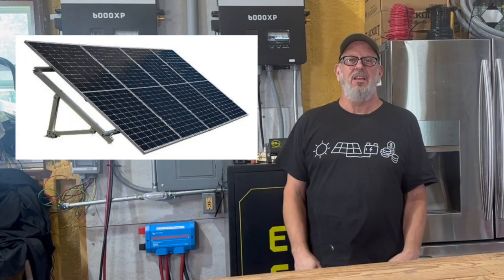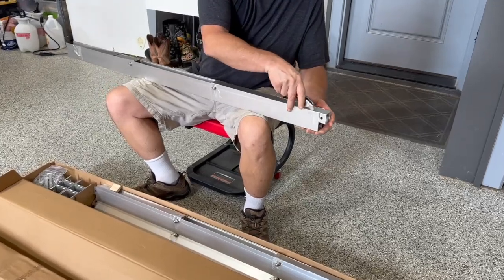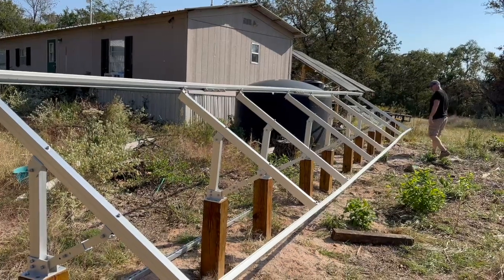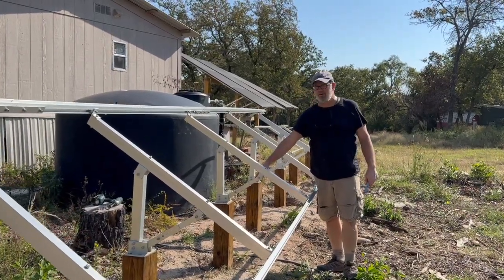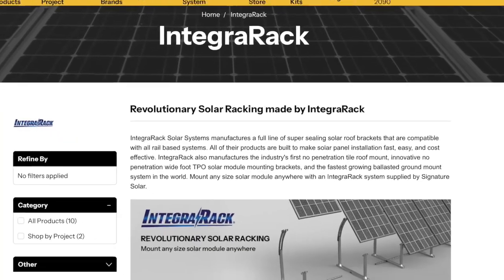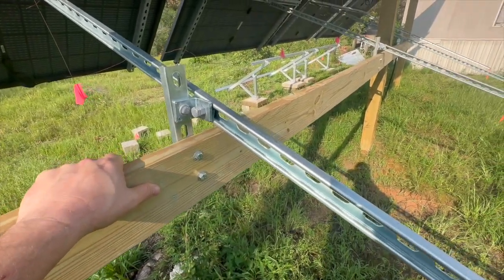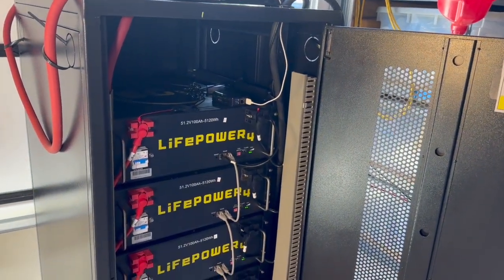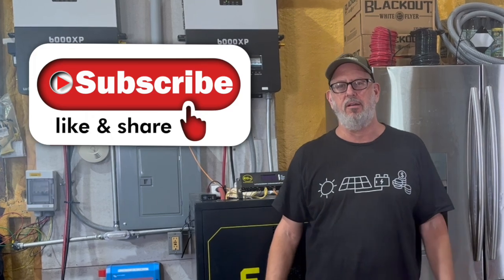What DIY Solar Panel Ground Mount Systems are available now??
TWOSTEPSSAVE50

You will save $50 on ANY purchase of $500 or more!  Just use the Code  TWOSTEPS50OFF when you check out online!  (Good till 10/1/2025)

And THANK YOU to everyone who used my code so far this year!

In this video we're asking he question WHERE DID THE BRIGHTMOUNT GO?

The original Brightmount ground mount solar rack was wildly popular and regularly sold out of stock at Signature Solar.  DIYers loved its rugged aluminum construction and they liked the fact you could create a permanent ground mount installation for your solar panels for less money than building an inferior solar panel rack out of wood.

In a way, the Brightmount has been a victim of its own success and after my research, I've found that the future of the Brightmount is still uncertain, but it possibly may soon include a newer, better and improved version!

In the video we'll cover:

✅ The history of the EG4 Brightmount solar Ground Mount kit.
✅ The challenges that high demand, supply chain disruption and the impact of import tariffs have had on the continuous manufacturing of this legendry solar panel ground mount rack.
✅ Why EG4 has stopped manufacturing the CAT 1 Brightmount for now and set out on designing and building an even better one in the near future?
✅ What are the best alternative ground mount systems to the Brightmount rack that are available today?

Please share your past experience with the EG4 Brighmount Rack in the comments section and let us know of any suggestions you think could really enhance the design of a new generation of Brightmount Ground Mount Solar Racks.

Thanks again for watching and for being part of the Two Steps from Off Grid community!

⚡️HURRY on this screaming deal for a 48v 100 Amp Hour 5.12kWh LiFePO4 solar battery for LESS THAN $600!

👍TWO DOKIO 400 Watt (800 watts total) high efficiency Solar Panels 10BB 12/24 volts for less than $500 delivered☀️

👕 Buy one of the funny solar T shirts I wear in my videos! 👕

Solar Power - funny T-Shirt
Solar Power Retro T-Shirt
Solar Power Humor Design T-Shirt
Sarcastic I Support the Current Thing

(V2 is so much better! 🔋) EG4 LiFePower4 5.12 kWH BATTERY

At Two Steps from Off Grid - our mission is to educate and inspire members of our community to learn new DIY skills that help them build resilient systems to power their independent lifestyle.

Terra Hill Farm, LLC is a participant in the Amazon Services LLC Associates Program, an affiliate advertising program designed to provide a means for sites to earn advertising fees by advertising and linking to Amazon.com.

I am not an expert, professional electrician or performing solar system design as a service. Please use common sense first and don’t replicate anything seen in this video without first seeking the assistance of qualified personnel or a competent qualified expert.